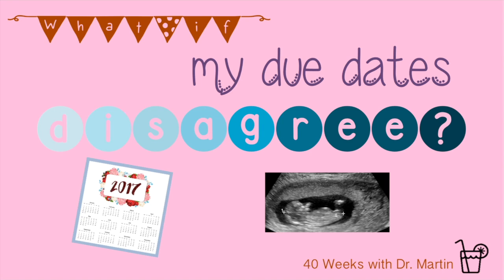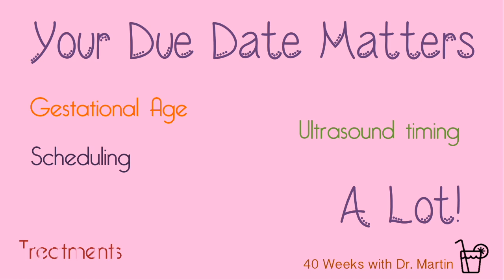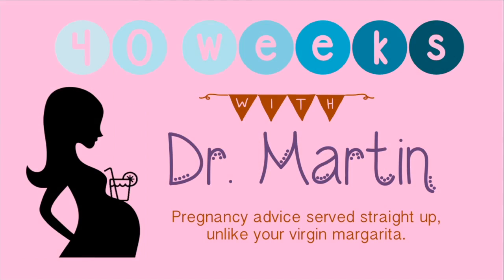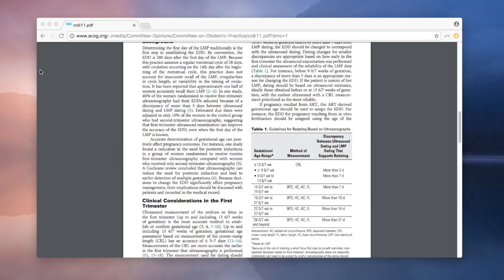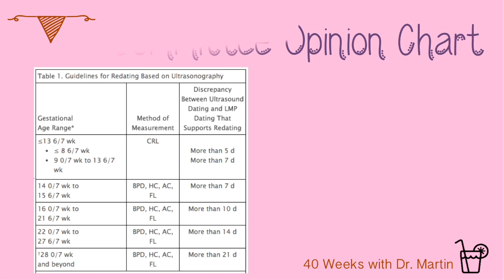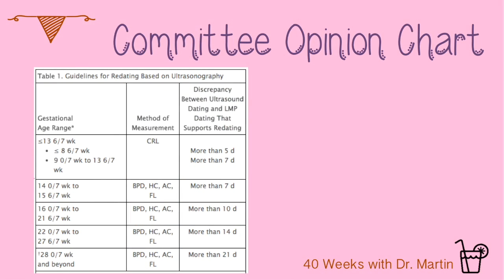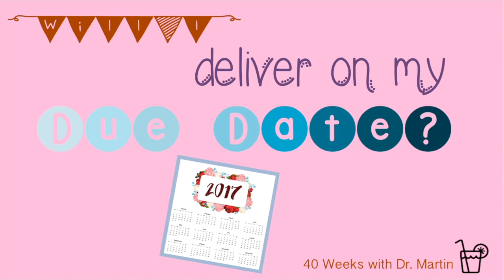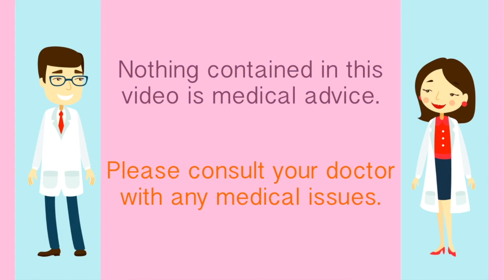What if my due dates disagree? (Week 6-3)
What if my LMP and ultrasound due dates disagree?